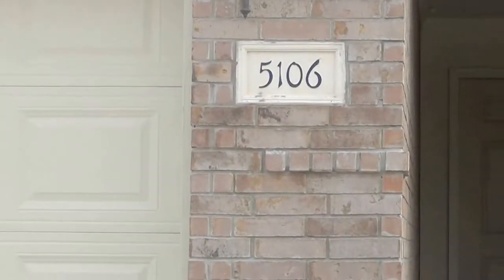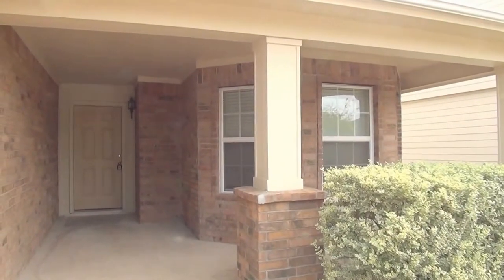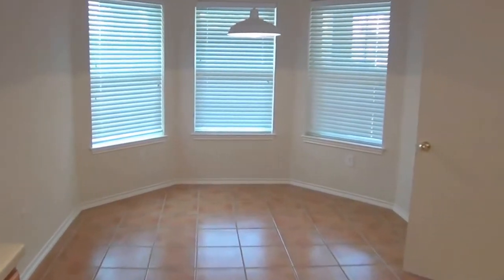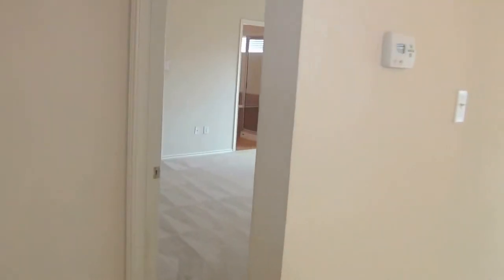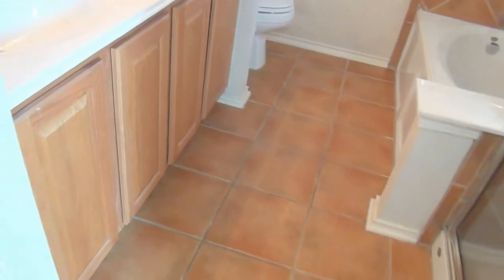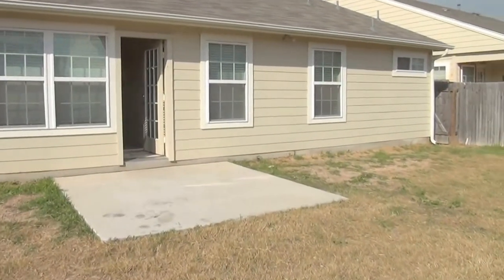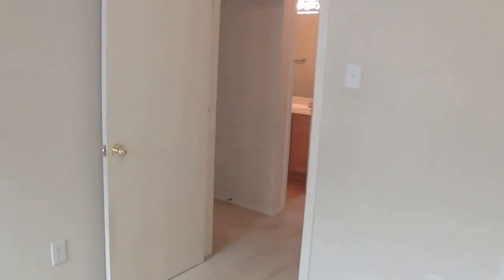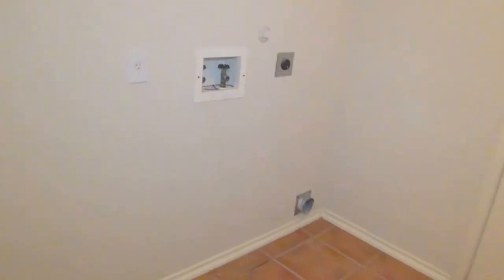San Antonio House for Rent 3BR/2BA by Property Management in San Antonio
You can also view our available listings or view this San Antonio house for rent You can also visit our office at

It is one of our houses for rent in San Antonio TX. It features 3 good-sized bedrooms and 2 bathrooms. It has a beautiful kitchen with plenty of cabinet space, a gas stove, and a microwave oven. Other features include a spacious lounge, a garage with a door opener and an extra sink; and a nice front porch. This house provides easy access to HWY 151. What are you waiting for?

Ever imagined yourself living in one of our wonderful houses in San Antonio TX? and give our professional San Antonio property managers a call today! Know someone who might be interested in this SanAntonioHouseforRent instead?

Liberty Management, Inc. is the leader in San Antonio property management!

Your reviews help keep our business thriving. Please take a moment and share your experience